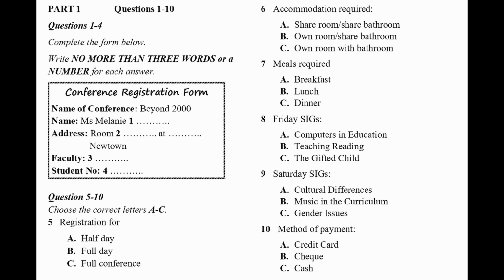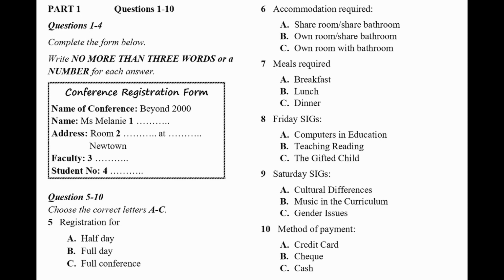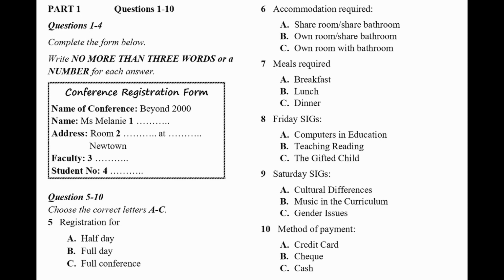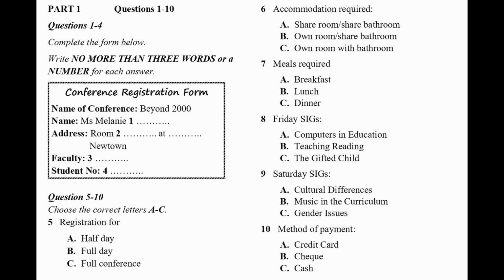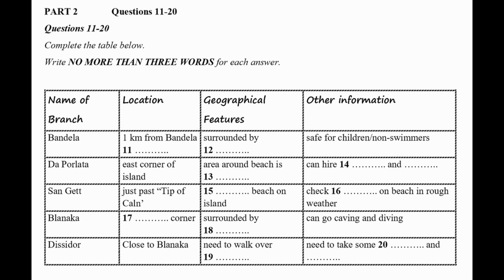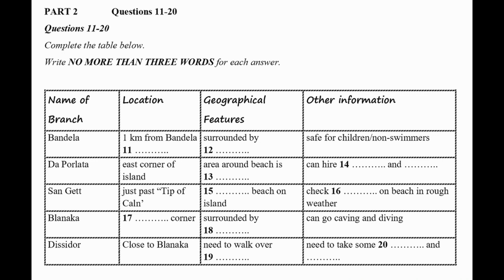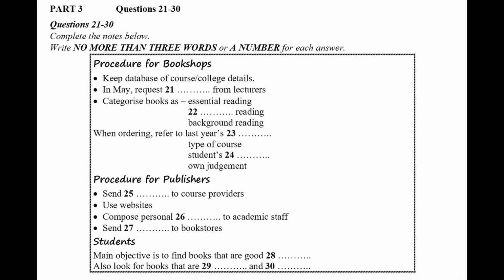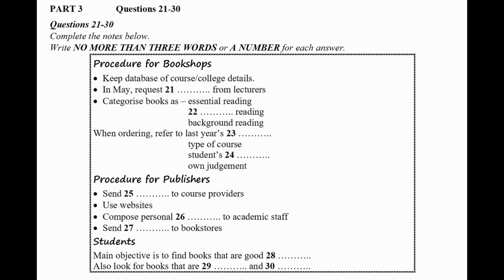IELTS Listening Practice Test 2023 with Answers | 21.06.2023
Welcome to this real IELTS listening test video! In this video, you will be provided with an authentic IELTS listening exam experience that closely simulates the actual test.

This video includes four parts, each with its own set of questions that are designed to test your listening skills in various contexts and accents. You will have the opportunity to experience the same types of questions and tasks that you will encounter on the real IELTS listening exam.

To ensure that you get the most out of this video, you are advised to find a quiet and comfortable place to watch and listen, and use headphones to simulate the real exam conditions. Keep a pen and paper handy to write down your answers and notes as you listen.

Before each part, you will have some time to read the questions and familiarize yourself with the theme. Each part will only be played once, so it is important to listen carefully and focus on understanding the main ideas and key details. After each part, you will have some time to review your answers.

This real IELTS listening test video will help you become more familiar with the exam format and build your confidence for the actual test. Whether you are taking the IELTS for academic or general training purposes, this video will give you a realistic and reliable indication of your listening ability.
So, get ready to put your listening skills to the test, and let's begin this real IELTS listening test video!

ANSWERS TO THE TEST ARE FOUND AT THE END OF THE VIDEO. In the real exams, you will be given 10 minutes to transfer your answers to the listening answer sheet after the test.